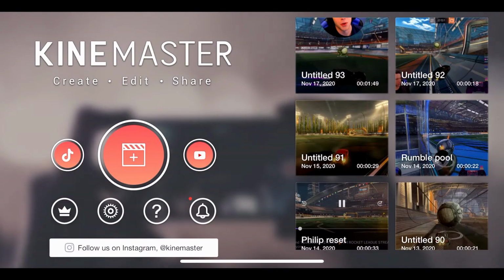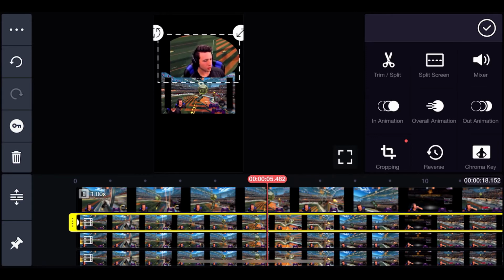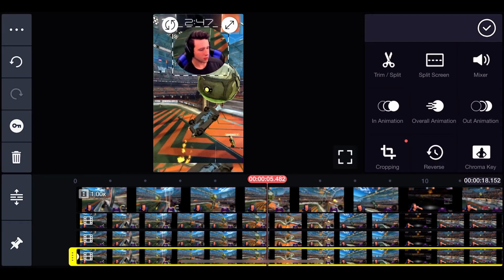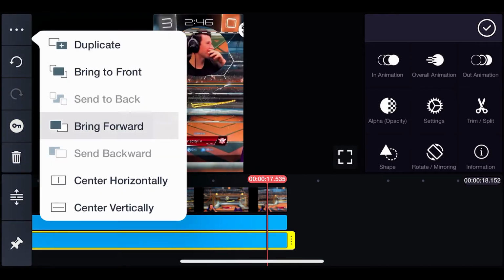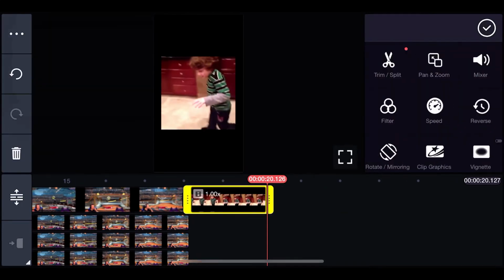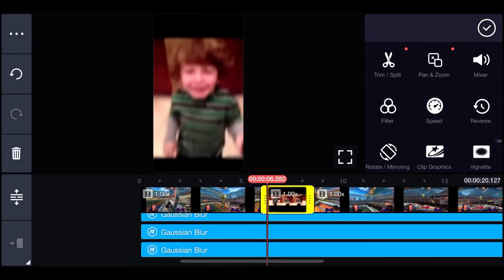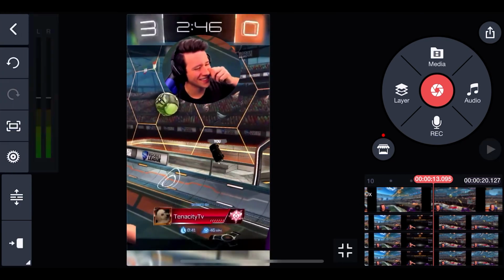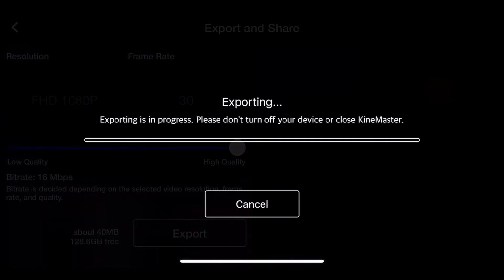How to Edit Videos For Tiktok Using Kinemaster (FREE!!!)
In this video I explain how I edit my Tiktok videos using a great free video editing app called Kinemaster. I usually use it for Twitch clips and other Rocket League related video but you can use it for almost any kind of editing you need!

►I'm LIVE every week on Twitch Mon-Fri!